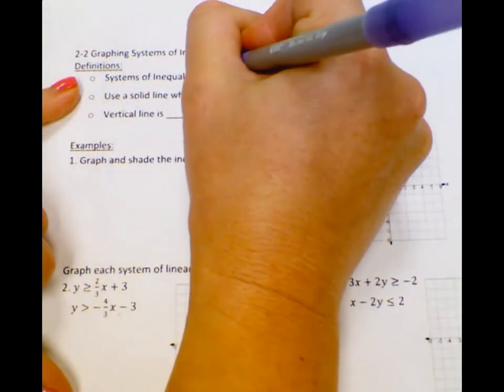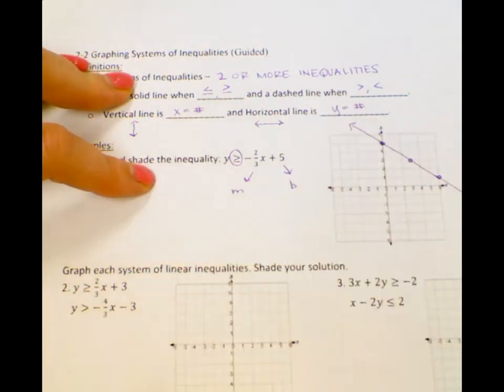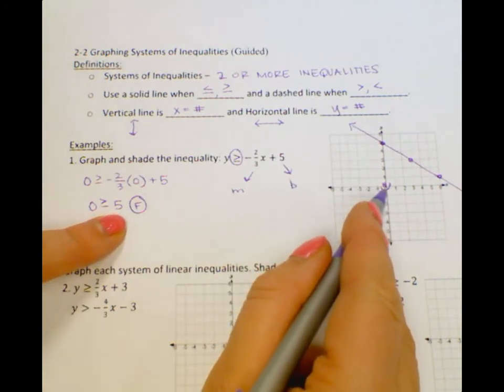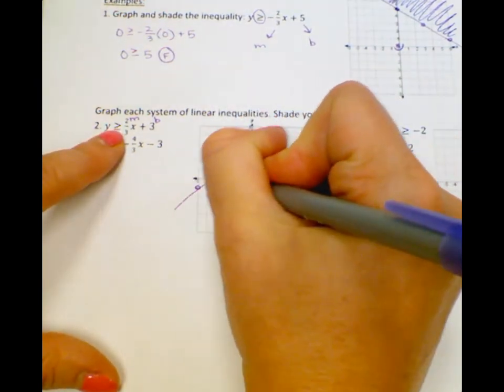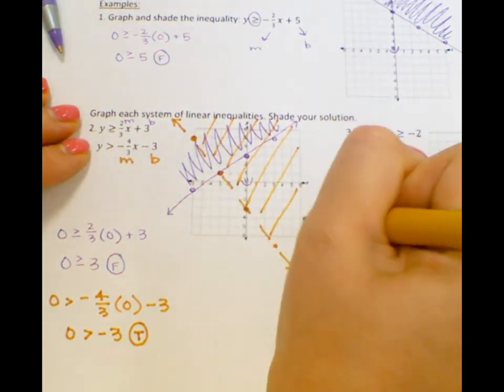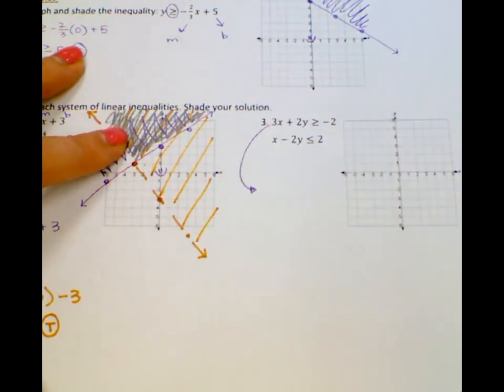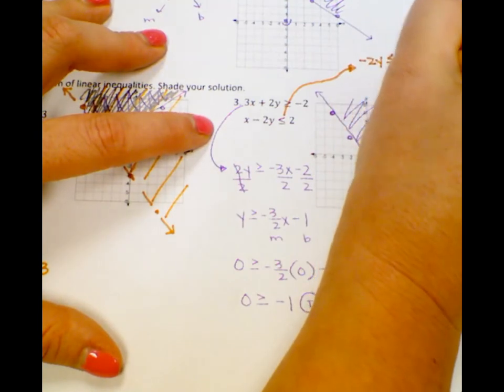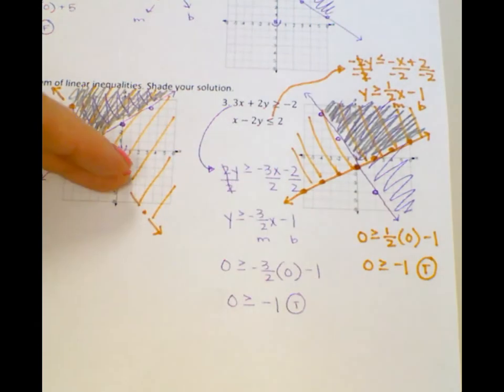Graphing Systems Inequalities